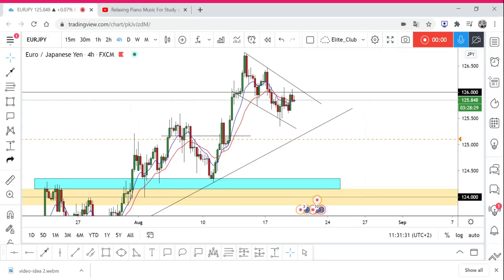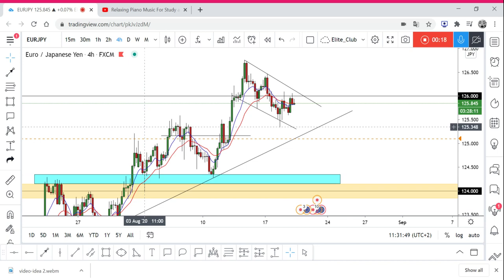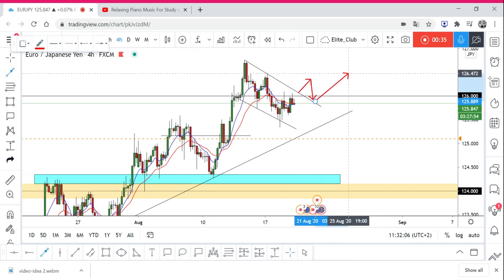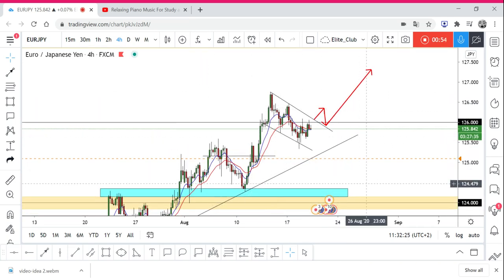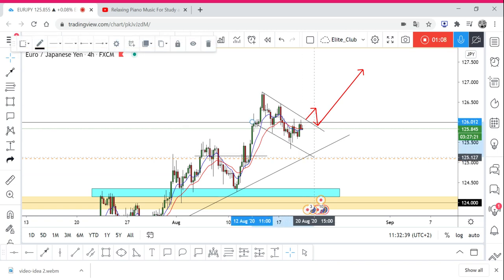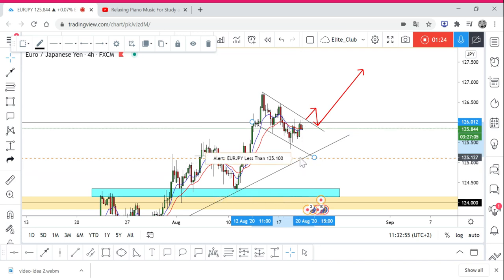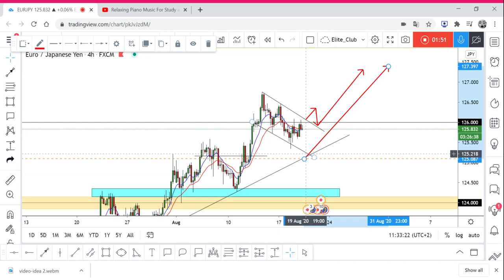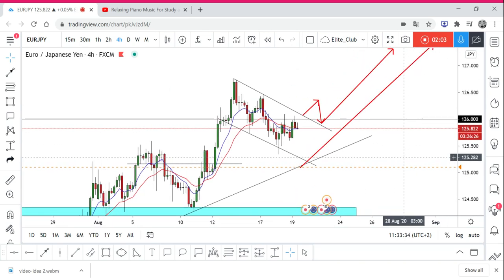A VIP Group Signal That I am Sharing Exclusively With you Guys 😉